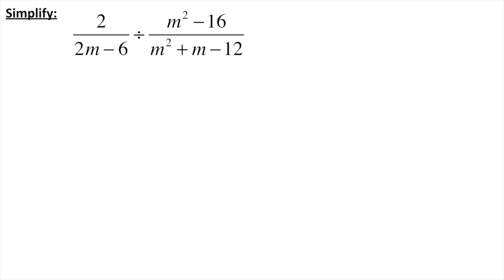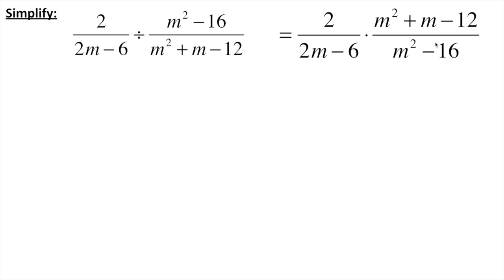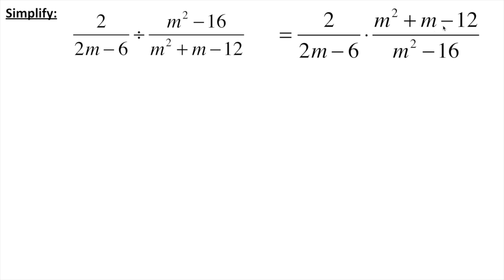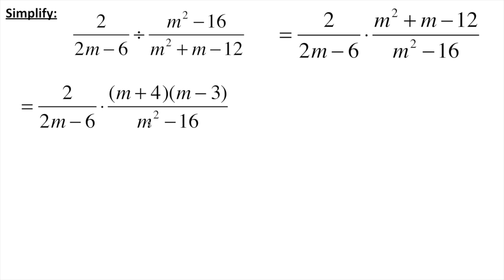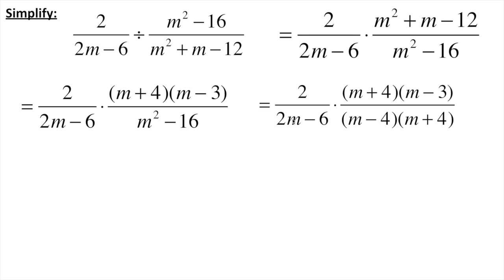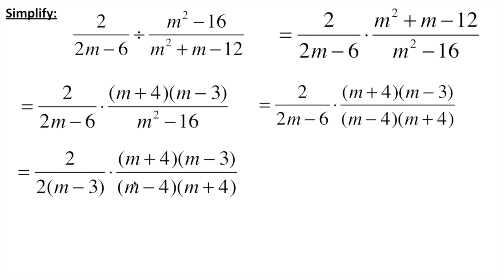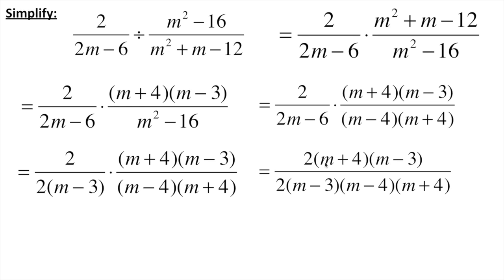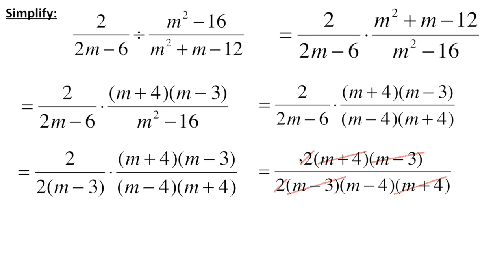Dividing rational expressions difficult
This video is about Dividing rational expressions difficult